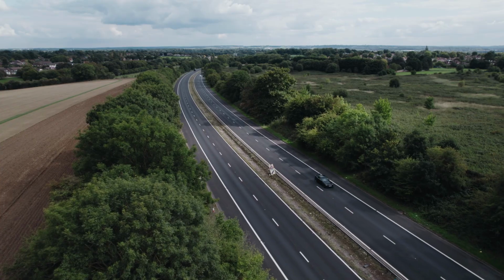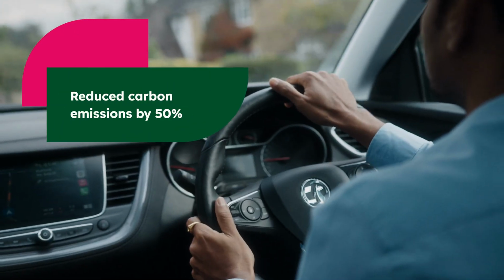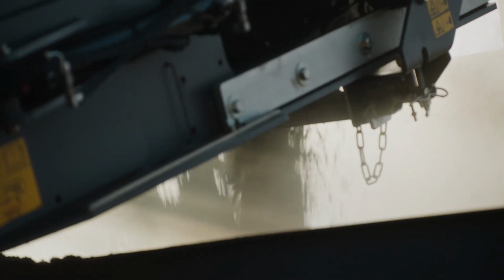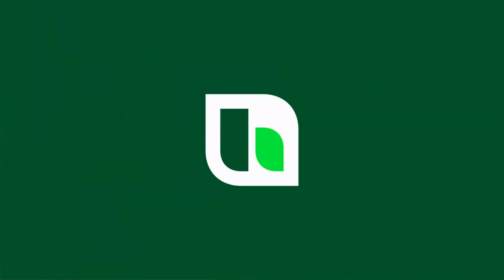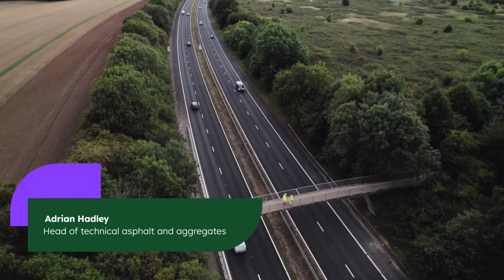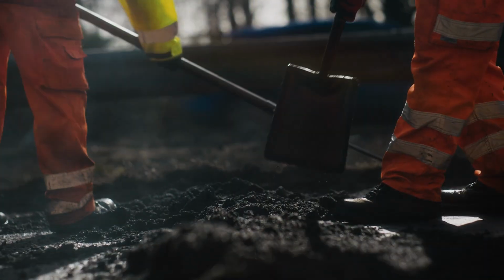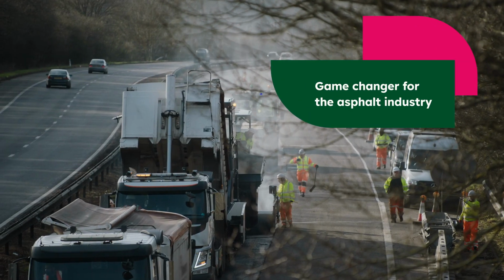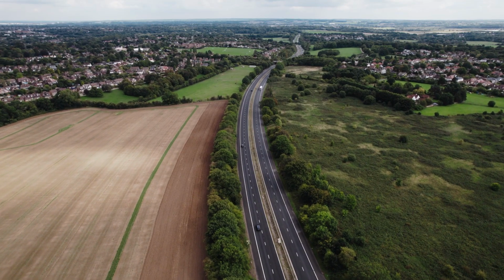A414 upgrade in Hertfordshire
The A414 upgrade in Hertfordshire showcases a range of innovative durable, low carbon asphalt solutions to help National Highways in its quest to achieve net zero for its road construction and maintenance activities by 2040. Among the solutions being trialled are our ERA warm mix asphalt, the use of waste recycled plastic and a stress absorbing membrane interlayer to prevent reflective cracking due to the underlying concrete structure. Watch below to find out more